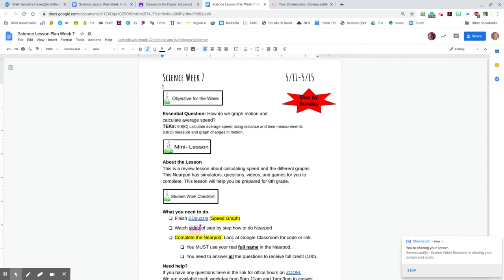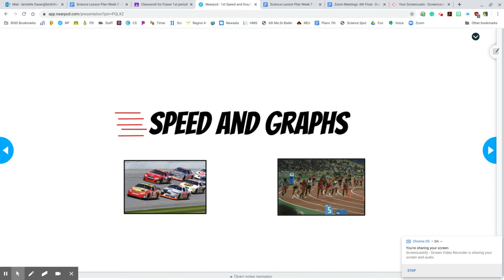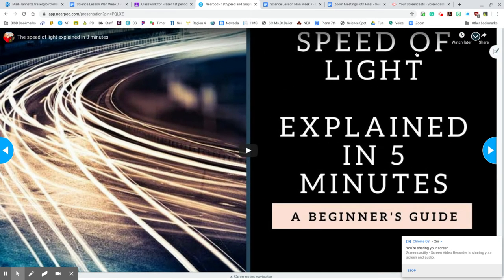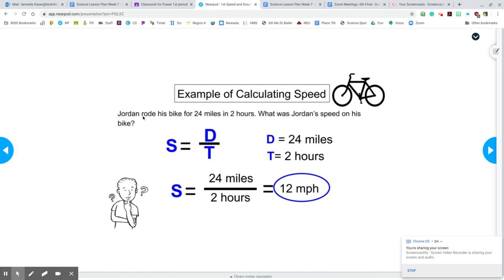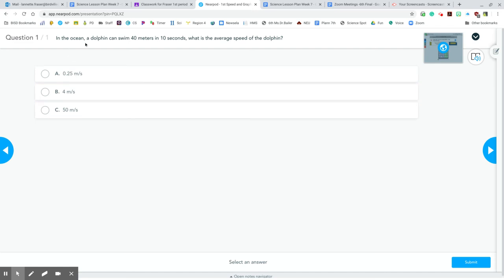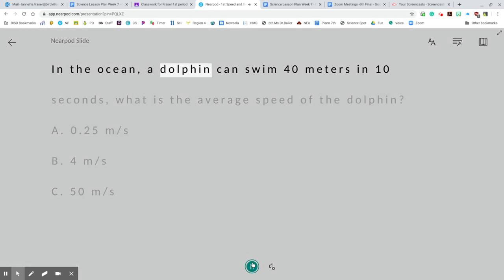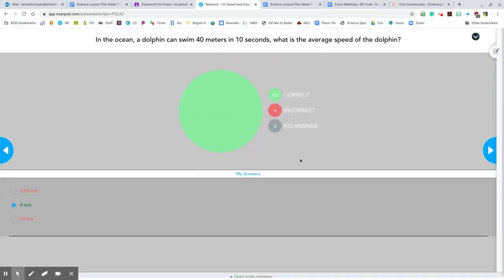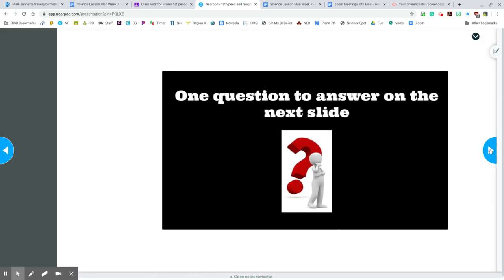Speed Near Pod Lesson